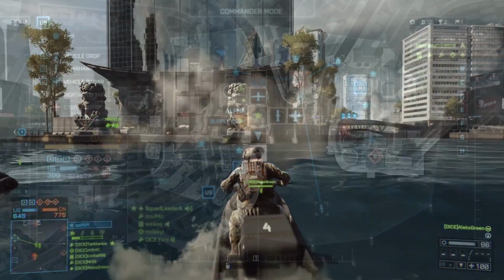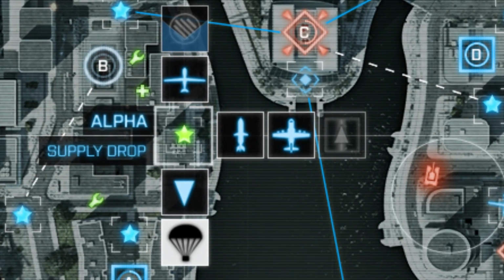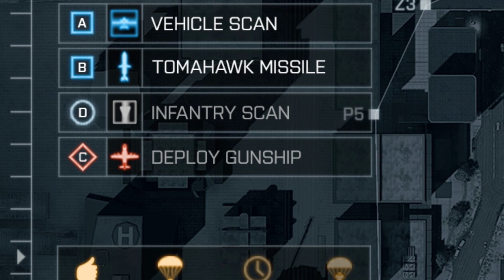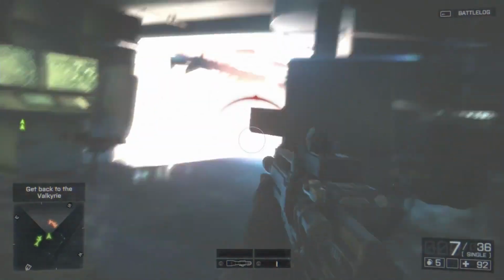Battlefield 4 - Commander Mode - E3 2013 - Greetings Commander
"Greetings Commander"

Note: This was recorded prior to some details being confirmed, such as in-game voip and the commander NOT taking up a player slot/being physically in-game.

Battlefield 4 reintroduces the commander mode from Battlefield 2. Chalkone and Darkness429 go over some of the key features that were highlighted in the Live Battlefield 4 demo from E3 2013.

Promote your PSN, Xbox, PC Clans and Battlelog Platoons.
Get your gaming community online with Free clan hosting!

---EXTRA TAGS---
BF4 Battlefield 4 gameplay game play singleplayer campaign multiplayer online new entertainment first person shooter reveal release announcement e3 2013 release date October 2013
Battlefield 4
BF4
Battlefield 4 gameplay
Battlefield 4 singleplayer
Battlefield 4 multiplayer
Battlefield 4 online
Battlefield 4 xbox one
Battlefield 4 xbox one gameplay
Battlefield 4 xbox 360
Battlefield 4 xbox 360 gameplay
Battlefield 4 playstation 4
Battlefield 4 playstation 4 gameplay
Battlefield 4 pc
Battlefield 4 pc gameplay
Battlefield 4 e3